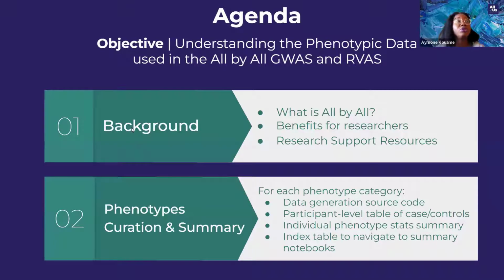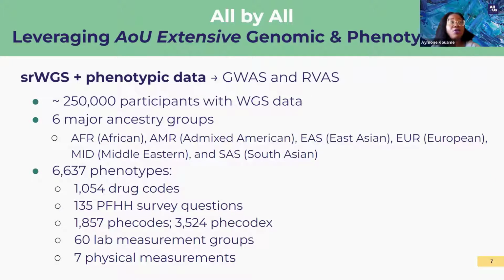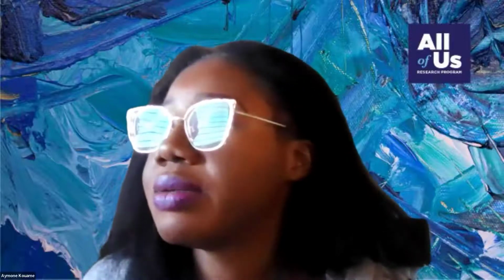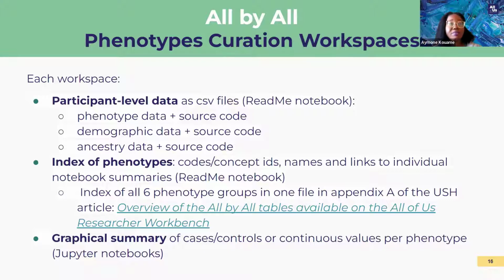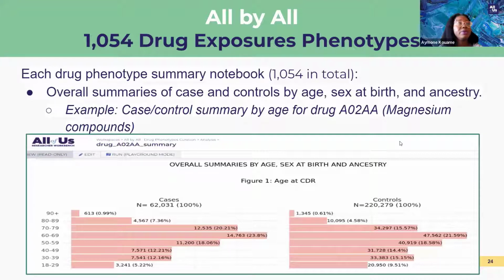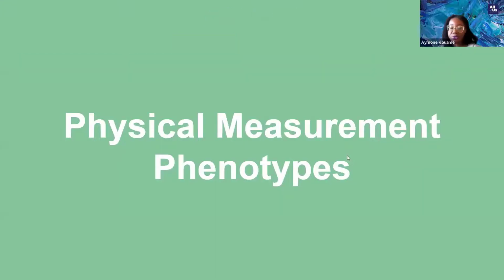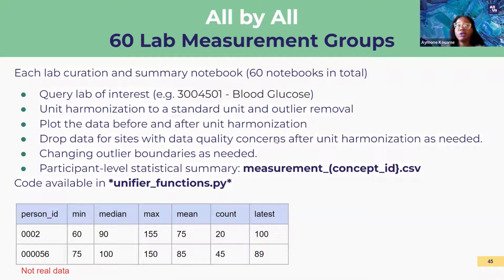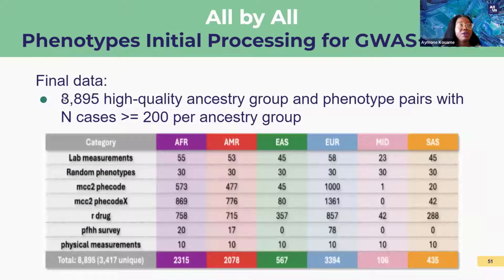All by All Phenotype Curation | Office Hours 10.11.24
In this video, Aymone Kouame, M.S. from the Data and Research Center provides an overview of the All by All tables including a walkthrough of the All by All featured workspace and phenotype generation.

During this Office Hours, you'll learn:
- About the All by All featured workspace
- About the phenotype generation process

Quick links:
4:24 Overview of All by All
9:03 Benefits of using All by All
10:27 Support for using All by All
11:30 About the All by All featured workspaces
12:17 Overview of the All by All featured workspace
15:50 What is included in each All by All featured workspace
18:18 Drug phenotypes in the All by All featured workspace
21:01 Personal and Family Health History survey phenotypes in the All by All featured workspace
22:20 Phecode phenotypes in the All by All featured workspace
24:30 Physical measurements phenotypes in the All by All featured workspace
25:59 Lab measurements in the All by All featured workspace
30:37 Further phenotype and sample processing information